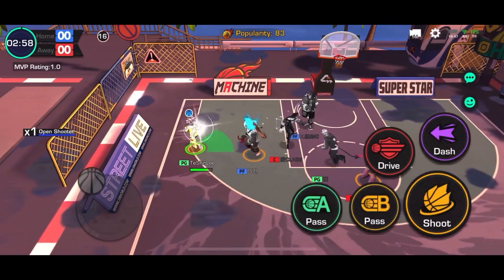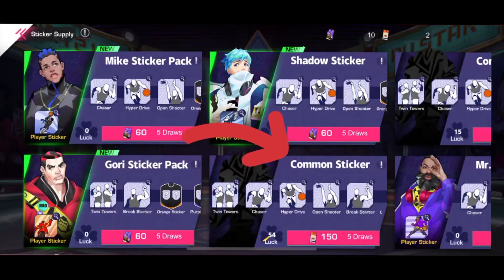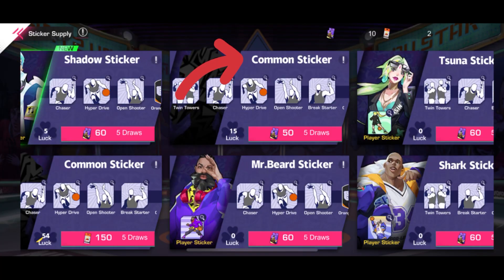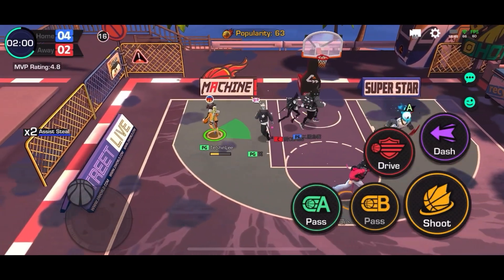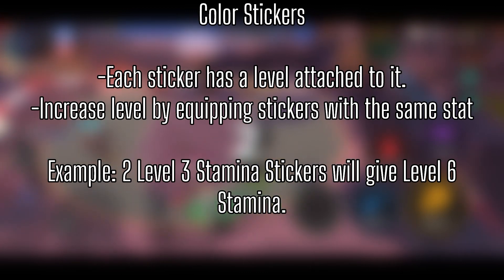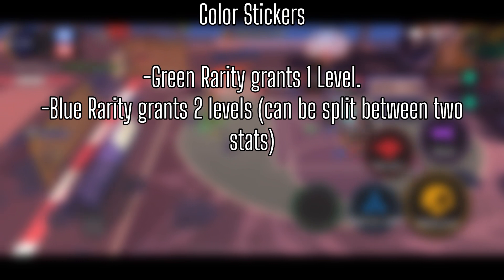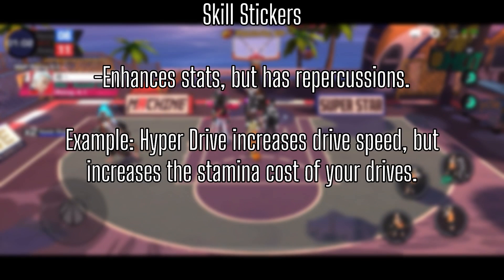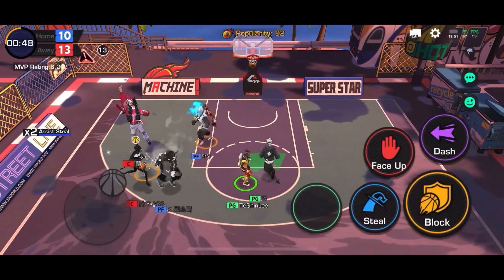Basketrio - Stickers Breakdown